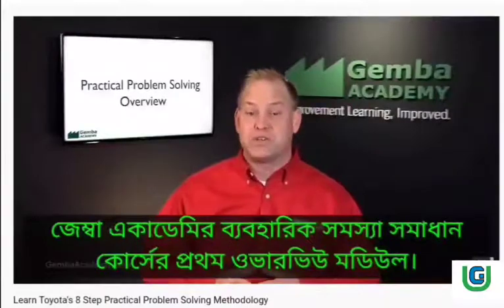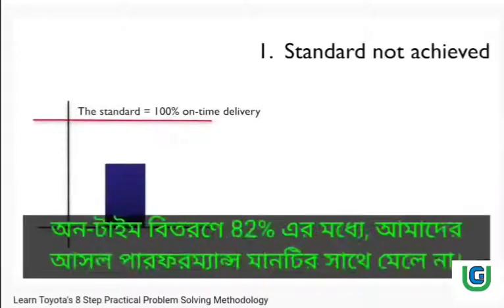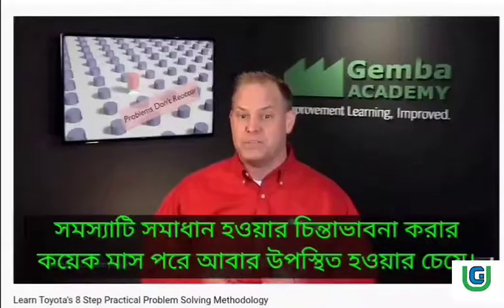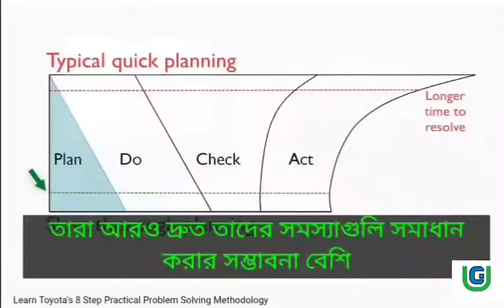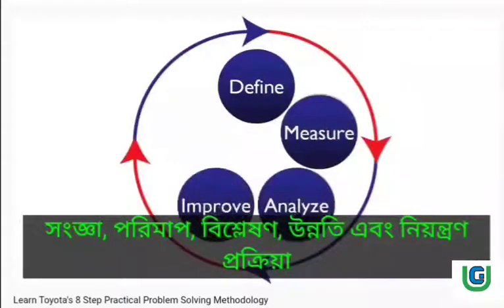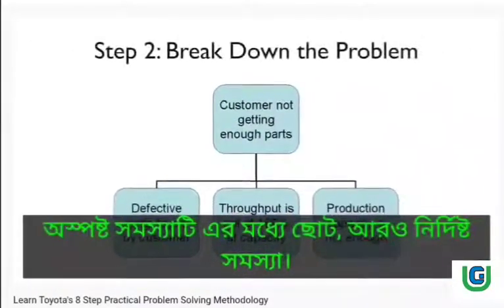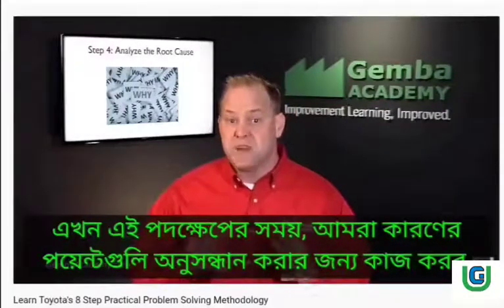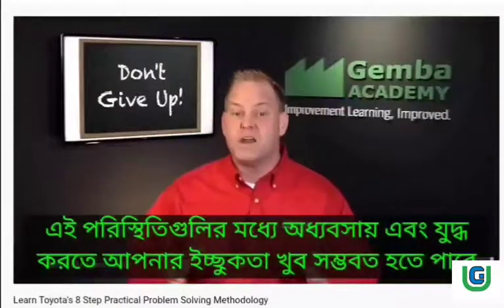Bangla Subtitle with Gemba walks denote the action of going to see the actual process,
Gemba Academy is the premier provider of HD-quality online lean manufacturing, lean enterprise, and six sigma training with over 600 video modules, increasing monthly. ... Gemba Academy is used by over 2,000 companies worldwide.